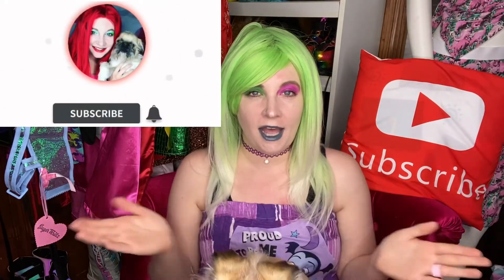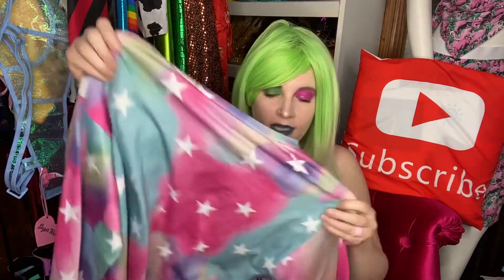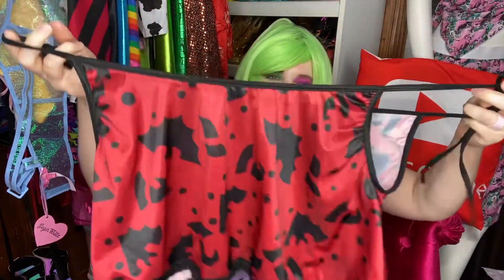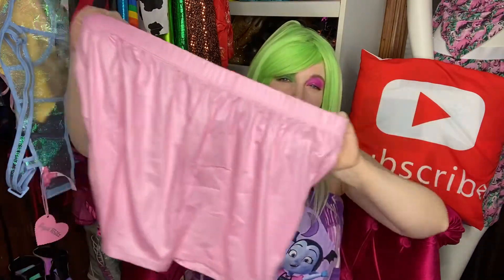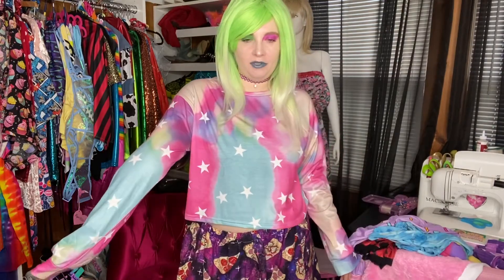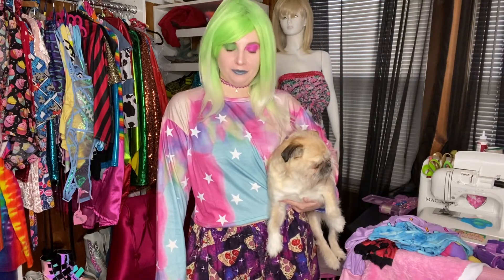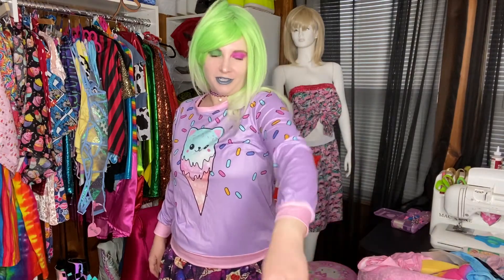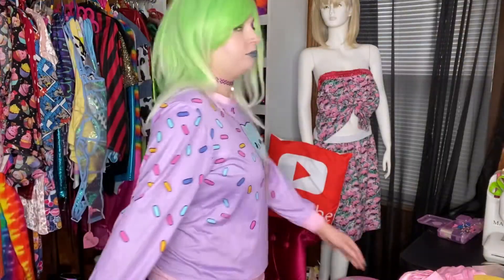ROMWE Haul And Try On!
Hey guys! Unfortunately most of this stuff has sold out, but it looks like the kitten ice cream set is still in stock! Here is the link! ⬇️

Cartoon Print PJ Set
Check out this Cartoon Print PJ Set on Romwe and explore more to meet your fashion needs!